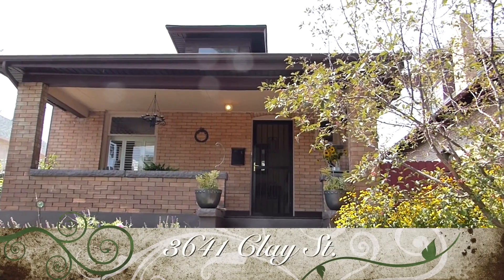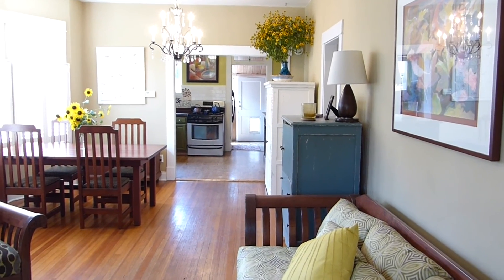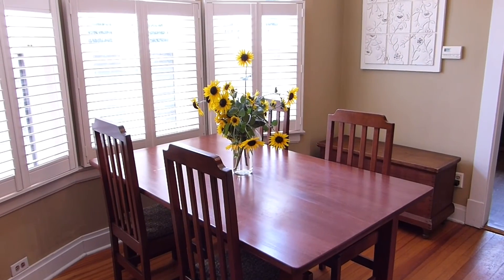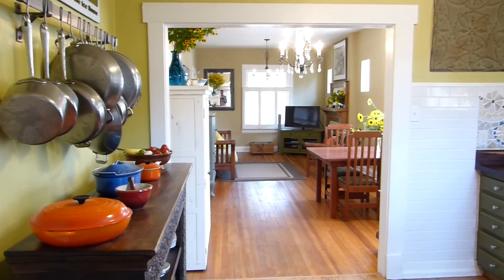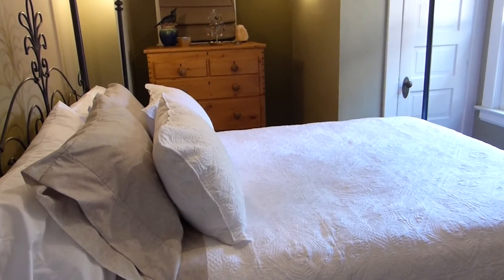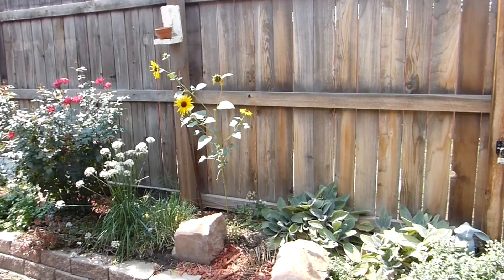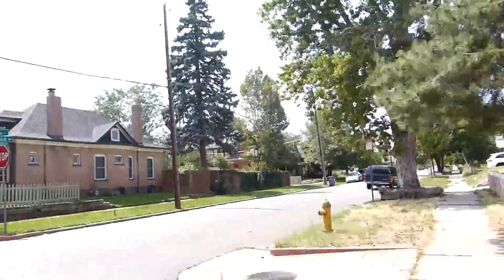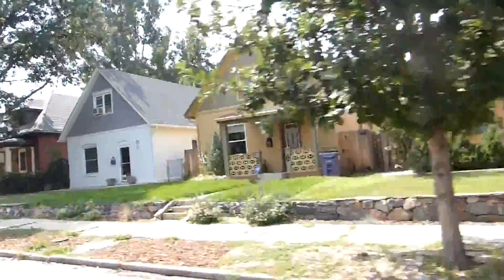3641 Clay St. in Potter Highlands (Denver) - Available Now!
Welcome home to Historic Potter Highlands!  This charming bungalow is the perfect “city home”, and features vintage details + modern updates, and is located just steps from all that Highlands has to offer, including the B Cycle station at 32nd/Clay, Tony P’s, Menchie’s, Patzcuaros, Park Burger, the Highland Bridge and so much more!

The Amy Berglund Team - RE/MAX Professionals